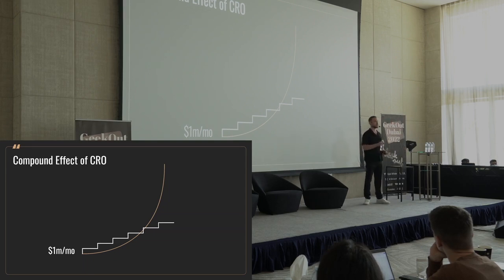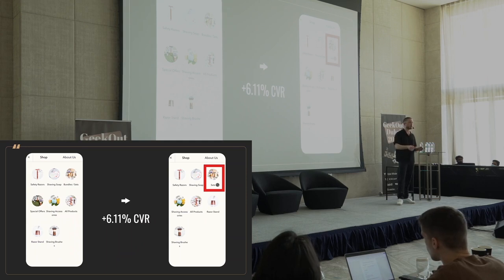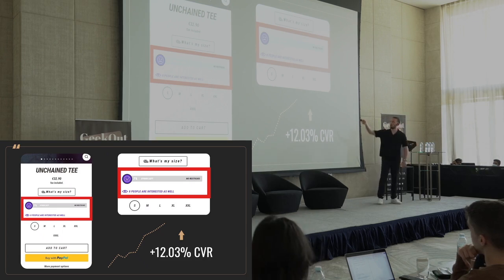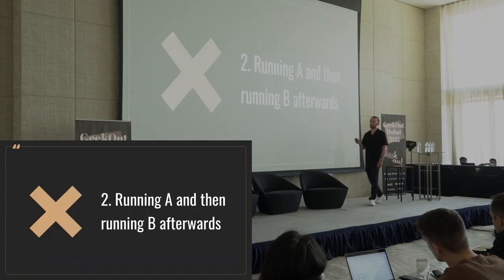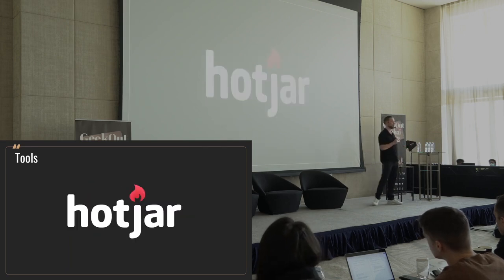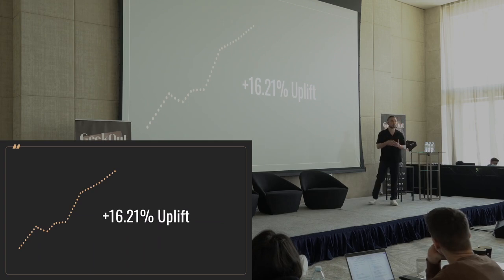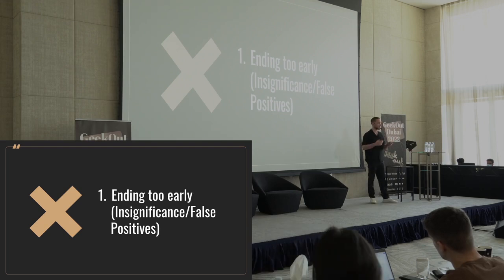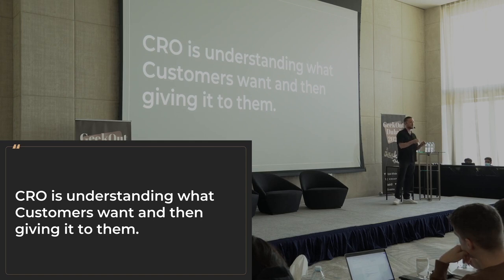How To Increase ROAS & Profits with CRO (Mastermind Recording)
This Video is a recording of a Live Presentation I did at the Geekout Mastermind from Nick Shackelford in Dubai, where I break down our complete CRO & AB Testing Process step by step.

In this Video you will learn:
- What data points to collect to boost conversions
- How to conduct successful Split Tests
- How To Improve Page Speed
- Quick Wins for every eCommerce Store
- Winning AB Tests that you can apply to your Store